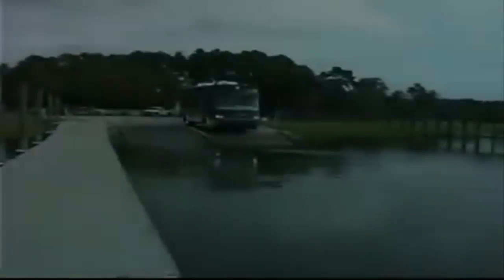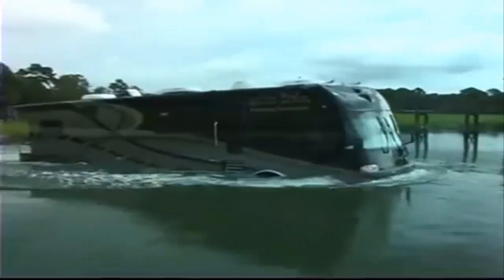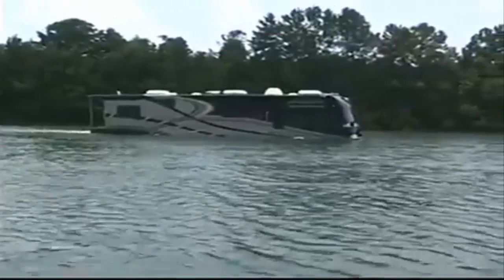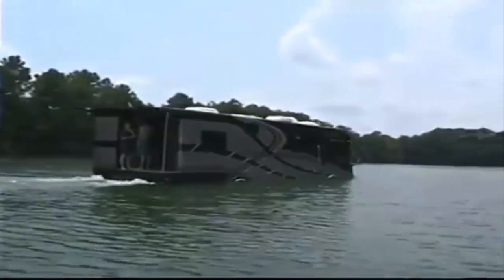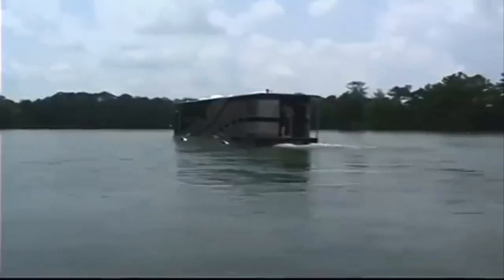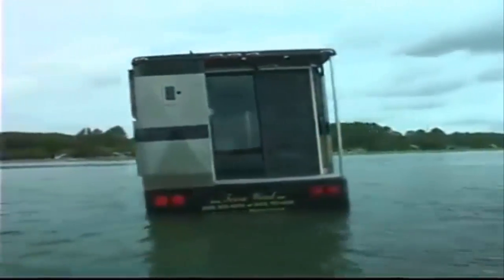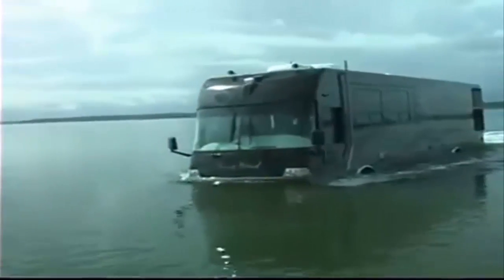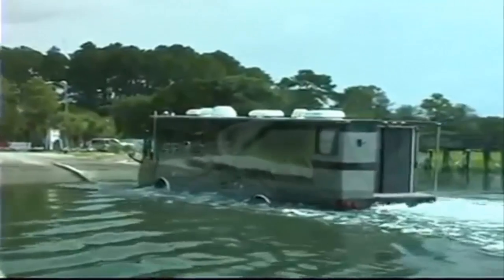Top 10 luxury bus|| Its travel both side road and water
This bus run both side water and road. see the luxury bus design and how its run on water and road.
its so much imagiong and awsam.

luxury bus
travel in luxury bus 2017
travel in newmar luxury coach 2017
travel in 220country
vagabond in newmar luxury coach 2017
new luxury buses,bus 2017
bus tour inside luxury bus
top private luxury tour bus
bus,coach bus,luxury bus travel
travel in buses,luxury rv
top luxury bus
world best luxury bus
world luxury bus,new luxury bus
vip travelers in luxury bus
luxuary privat bus,vip charter bus
local charter bus,rv
luxury motorhome
otorhome,luxury